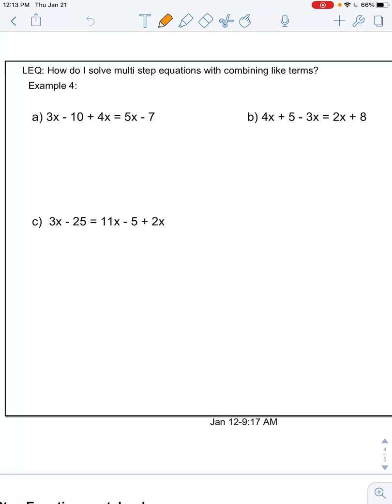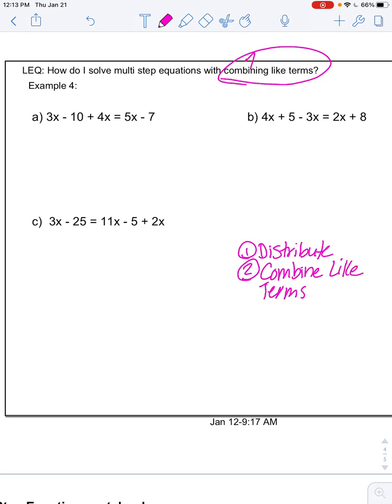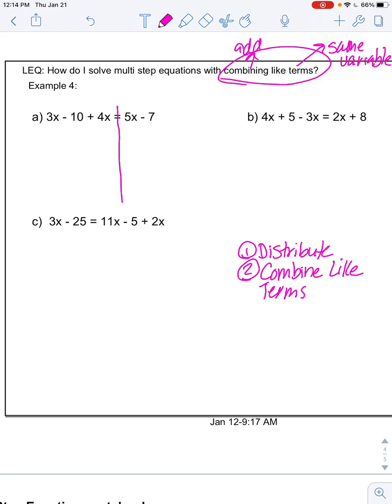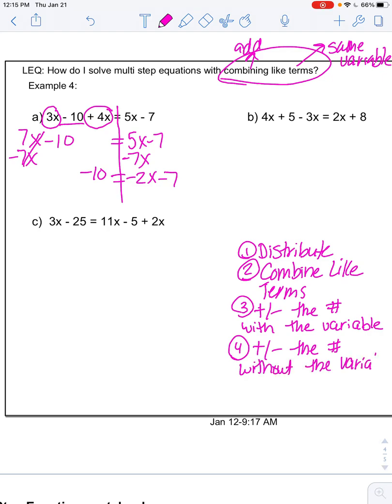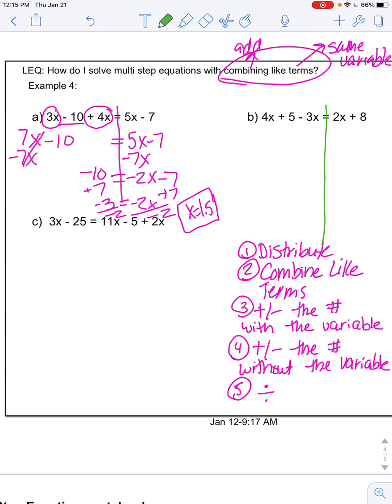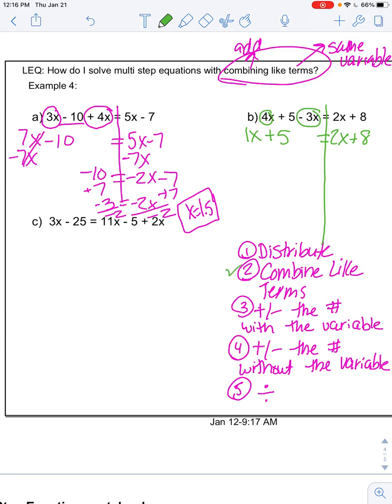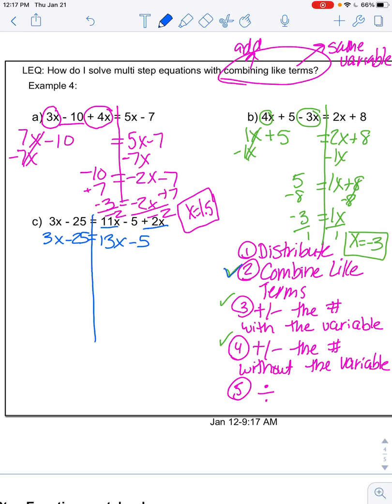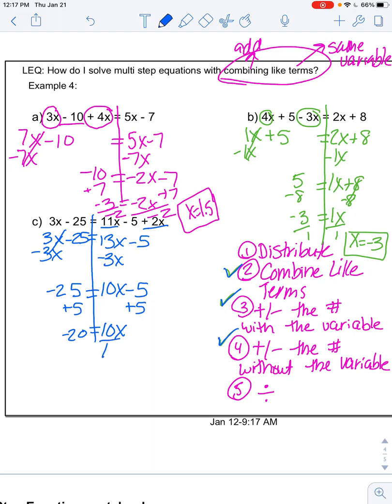CLT MULTI STEP VARIABLES ON BITH SIDES